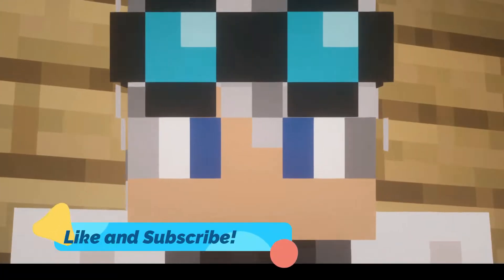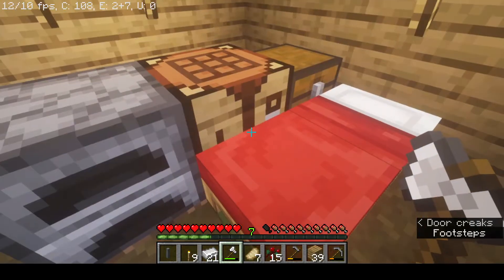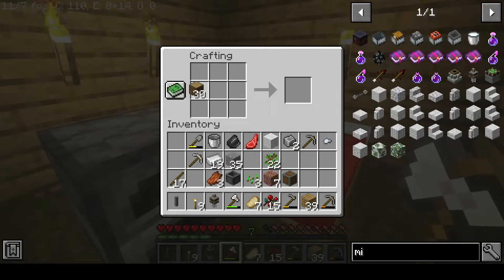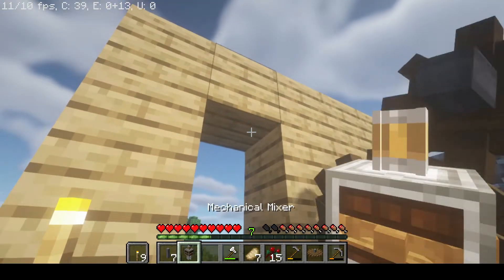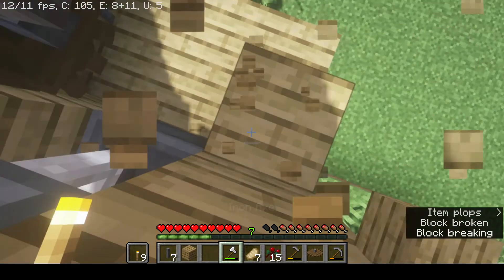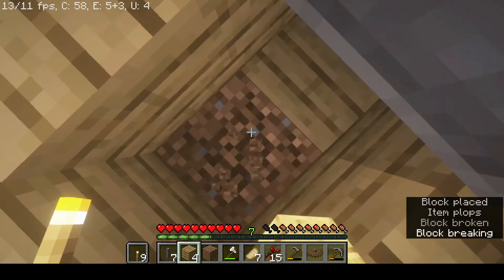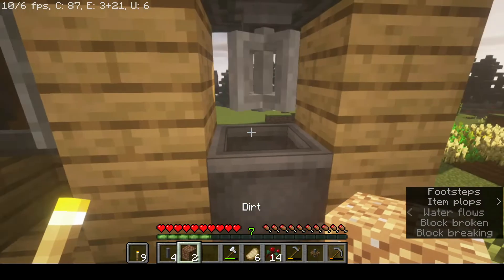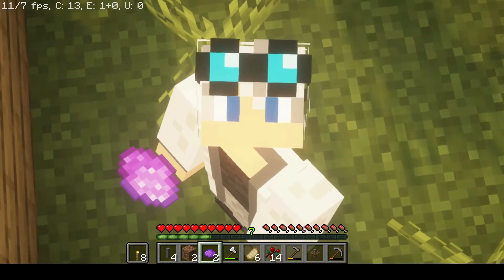Create Survival E2 Mechanical Mixer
Today I set up a mechanical mixer and explain how to change the RPM of a rotating contraption with gears!